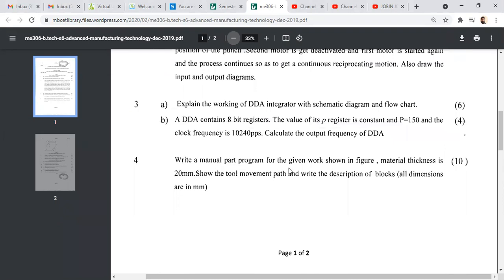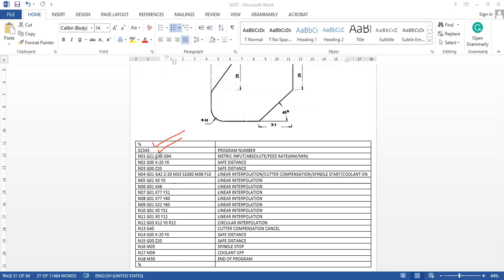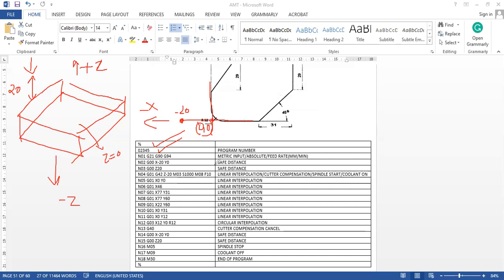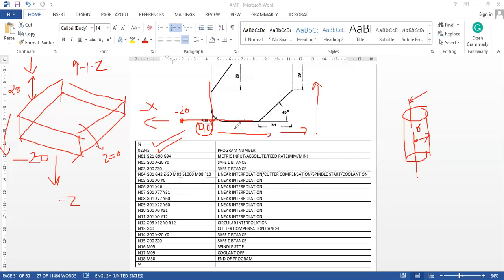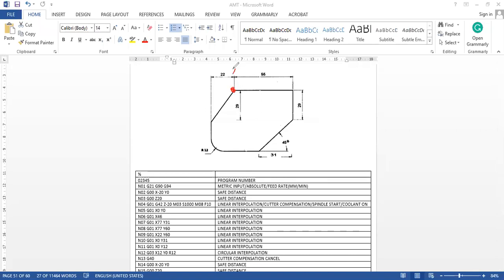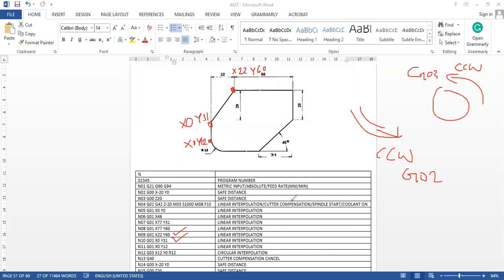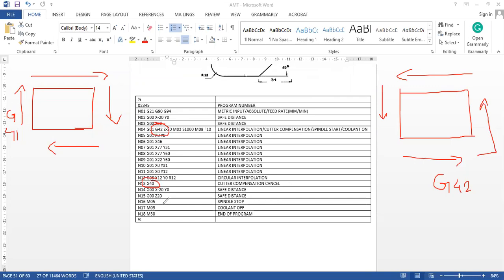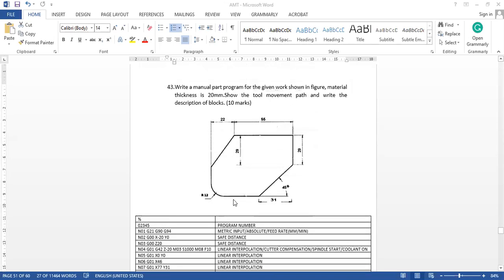AMT 06:CNC PROGRAMMING 02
CNC PROGRAMMING 02